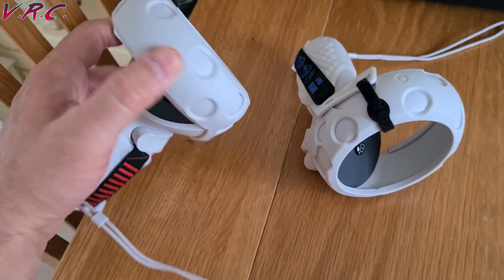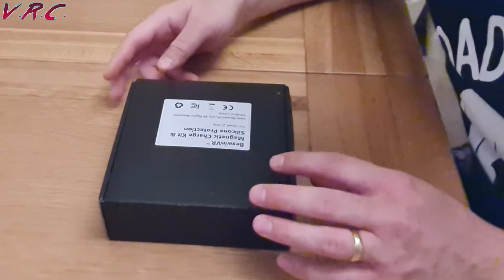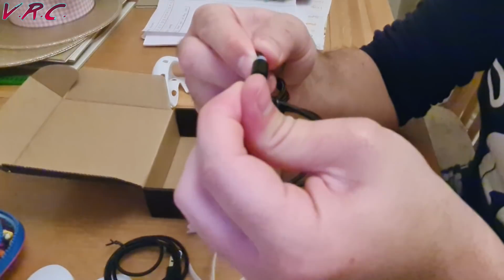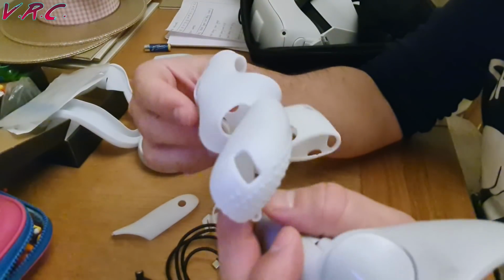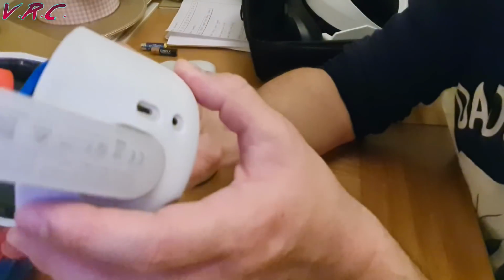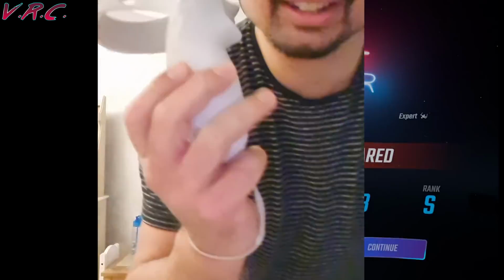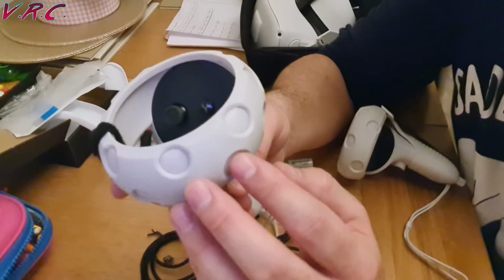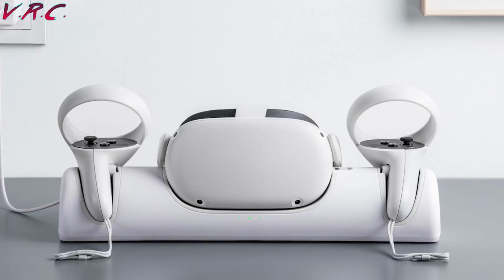CHARGE Your Oculus Quest 2 Controllers AND Headset with MAGNETS !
CHARGE Oculus Quest 2 Controllers AND Headset with Magnets!

I'm testing this magnetic charger from Beswin VR. It promises to save your finger nails since you'll never have to take the batteries out ever again! Let's see how it stacks up!

My favourite VR accessories and tech is down below!

AMVR Facial Interface:
(UK) 24.99
(USA) 26.99

Upgraded PRo Grips:
Kiwi Upgraded Pro Grips:

(Amazon UK)
(Amazon USA)

Vakdon knuckle grips:
(UK 16.99)
Vakdon silicone shell, face cover & controller grips:
(USA) $25.99

AMVR VR Shell (Protect the Quest!)

AMVR head padding:(UK)

My 5g Router:
(UK - New Version)
(USA - My ACTUAL Router)

Navitech case that Quest 2 with Halo or Deluxe Audio Strap fits in:

The Flat grey case meant for ELITE or Cheap elite with low back (don't get if you use controler grips or halo protectors):

K3 Adjustable Headstrap (New Cheap Elite Strap)

Elygo Headstrap For Quest 2 (Cheap Elite with big back - the small back version is better):
(USA branded Esimen)

Anker Powercore 10000:
(UK) 22.99
(USA) 23.99

Octopus Energy referral (we both get £50 off our energy bill if you use it):
share.octopus.energy/good-gecko-272